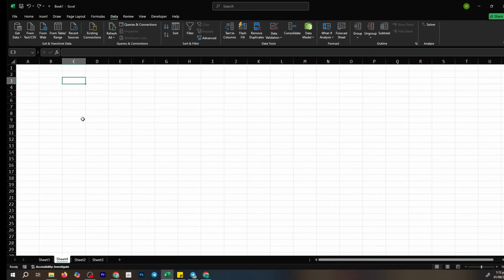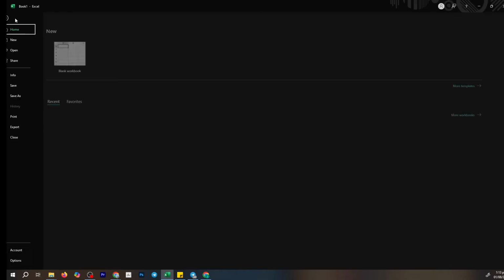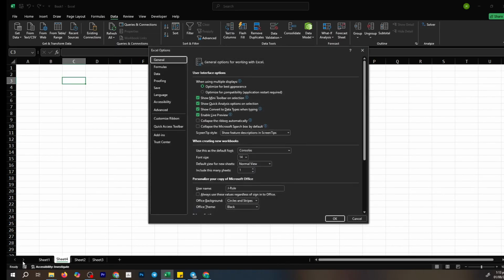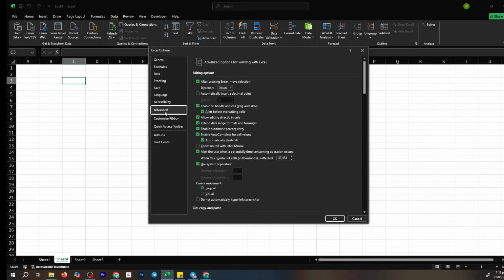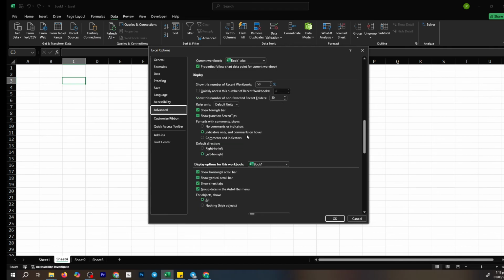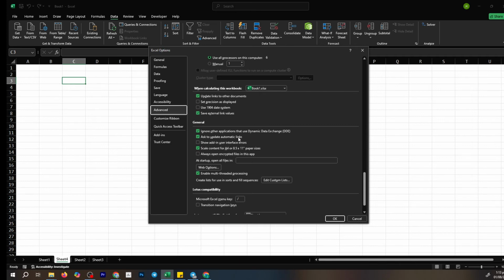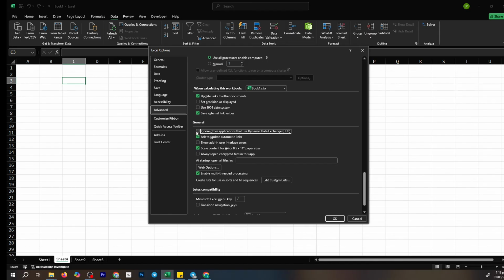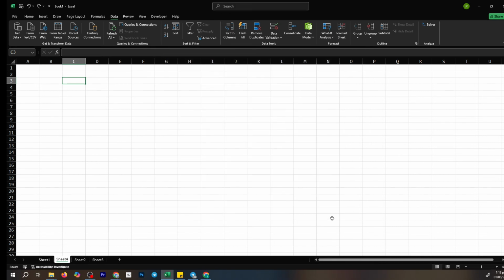How To Solve Microsoft Excel Cannot Paste The Data | Excel Cannot Paste Data [2025 Guide]